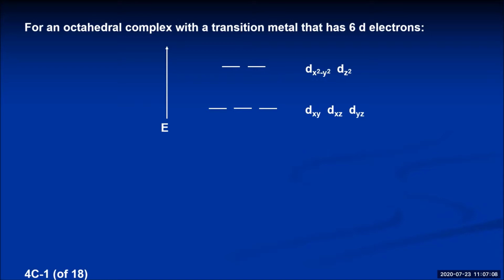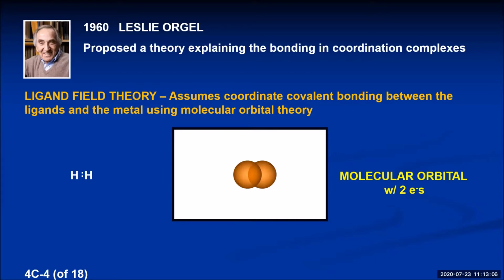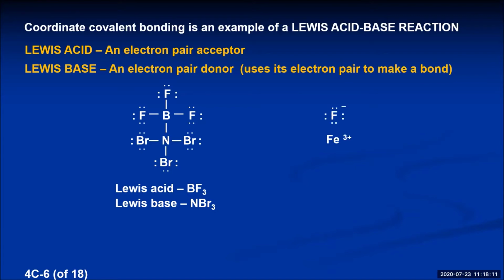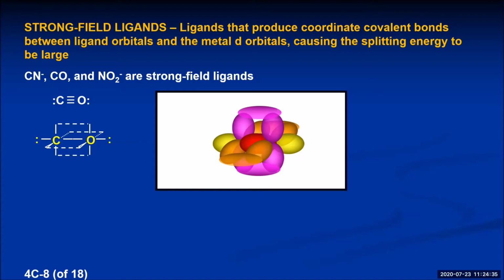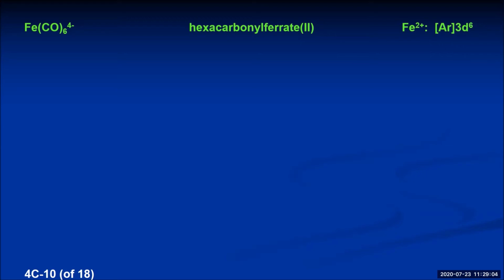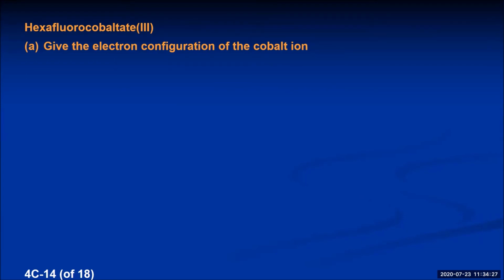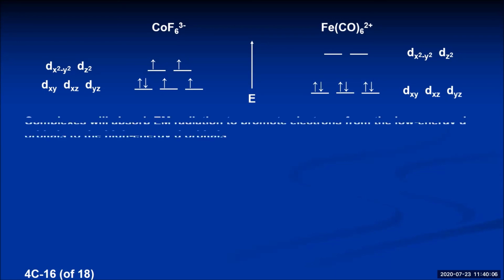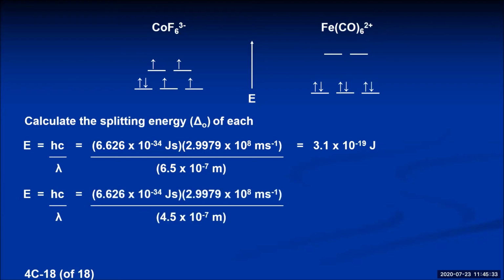Chem 1B Lecture 4C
Lewis Acids and Bases, Ligand Field Theory